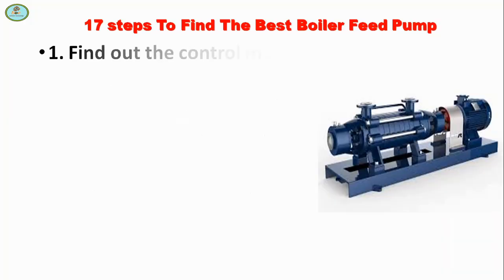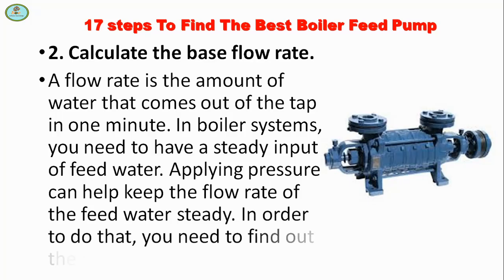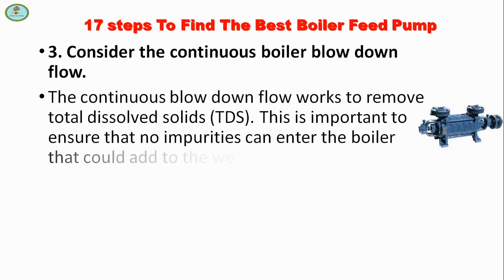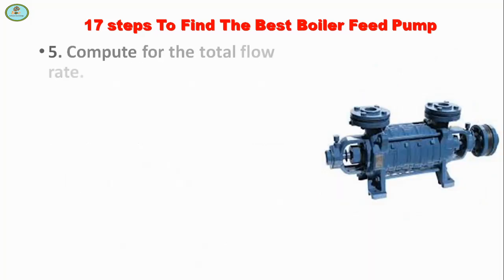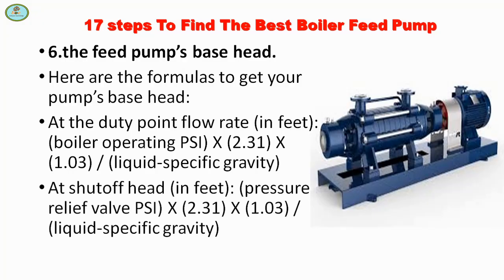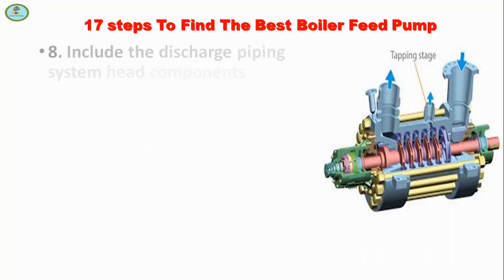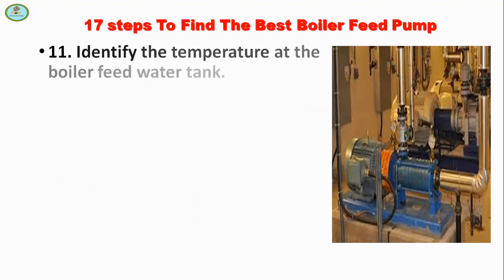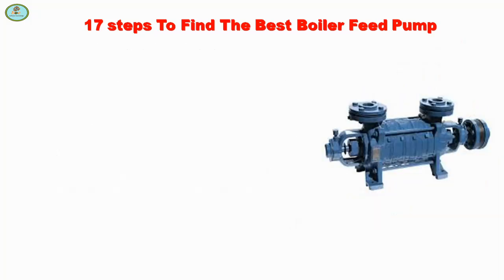BOILER FEED PUMP ||HOW TO FIND BEST FEED PUMP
This video contains How to find best boiler feed pump for your boiler.

Other Popular and Amazing Videos from Boe Tutorials-